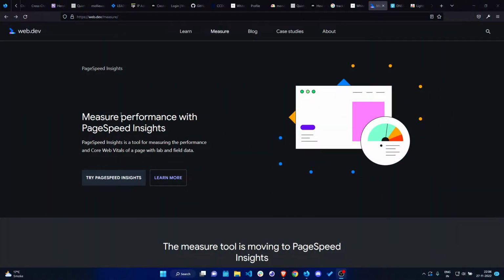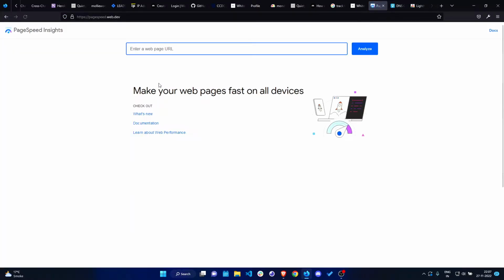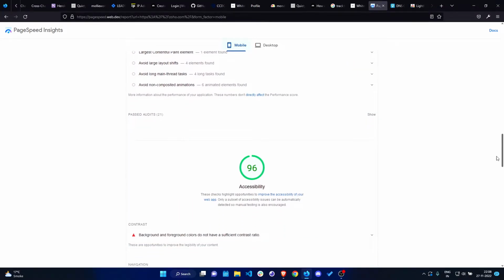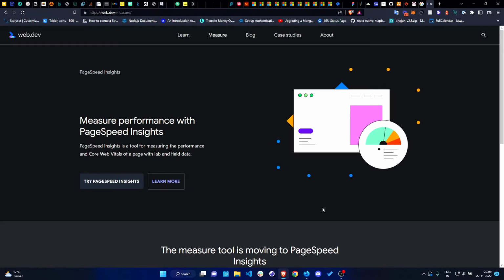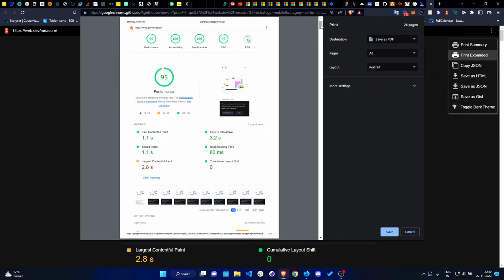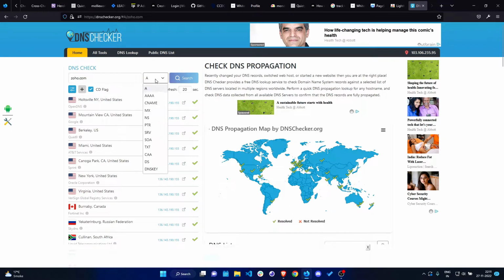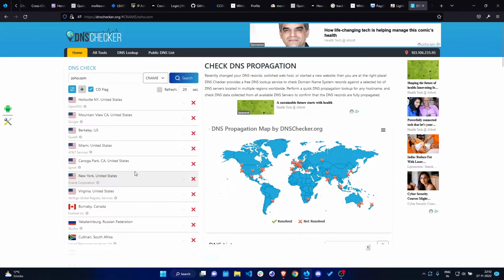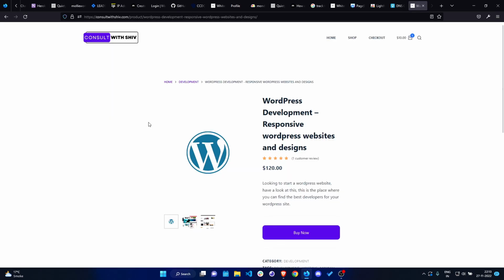Speed up your WordPress website Today!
If your website is crashing, not loading, or just not working the way it should, then you need to check out this guide on how to find and fix website problems for free & Speed up your WordPress website Today!

In this guide, you'll learn how to find and fix common website issues using helpful tips and tricks. From fixing errors to fixing broken links, this guide will help you get your website back up and running in no time! If you're having problems with your website, you need to watch this video! By following our tips, you'll be able to find and fix any website problems quickly and easily.

I provide SaaS Consultation and Development for my clients which are based in different part of the world, many of the clients faces problems in how to start with MVP and mange there work and team, in which I help them to understand their product offers solutions from Tech Stack, 3rd Party Libraries, Business Model, Payment Gateways and more.